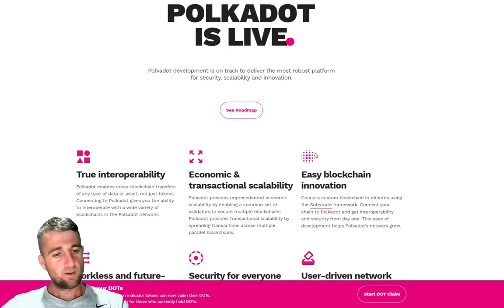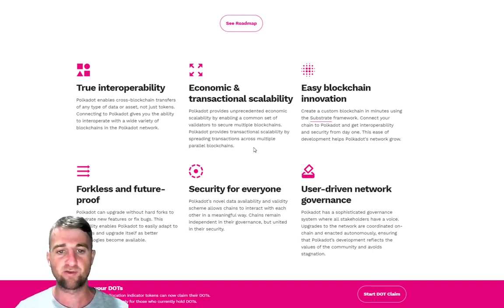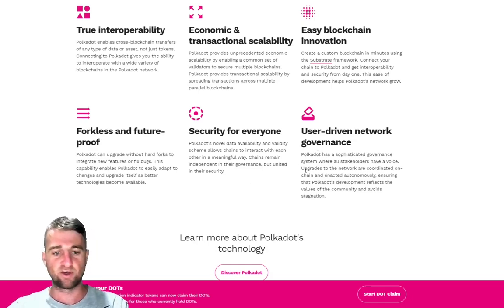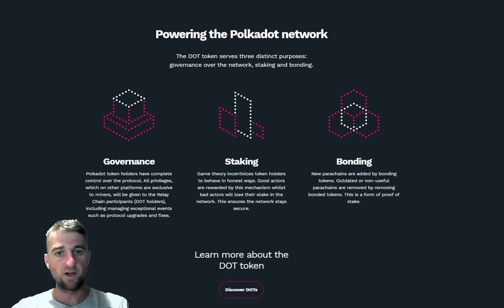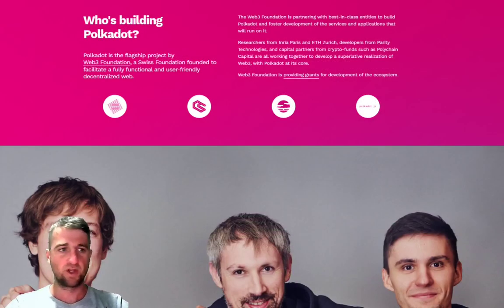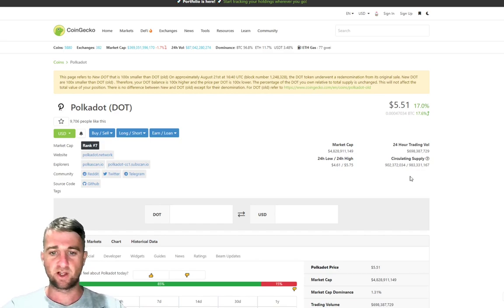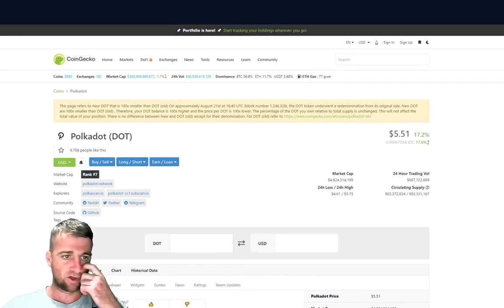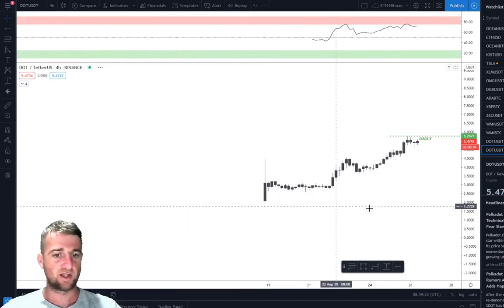What is Polkadot? Project analysis $DOT